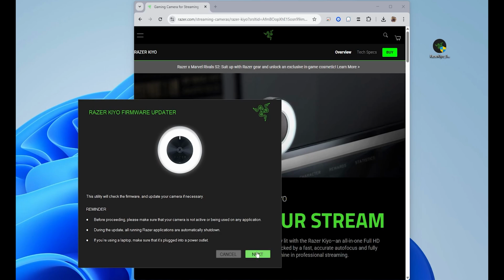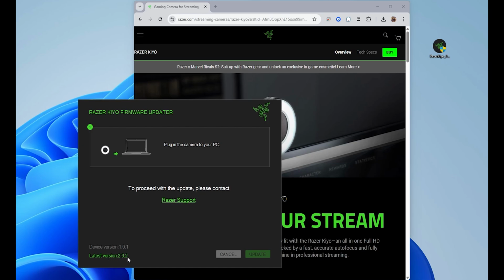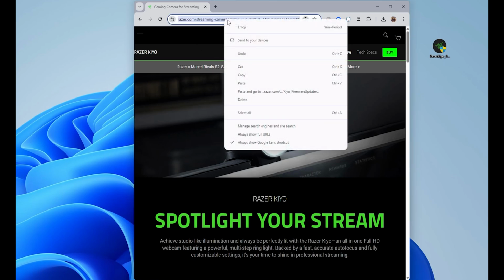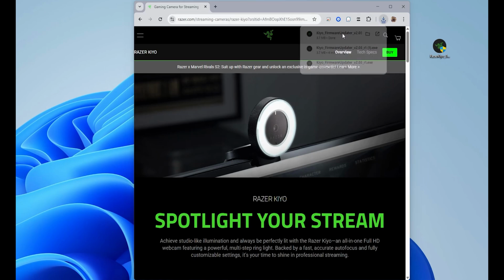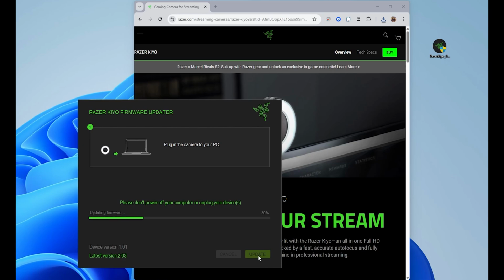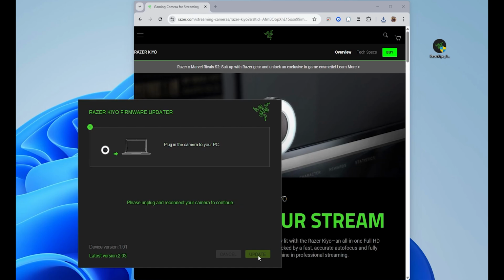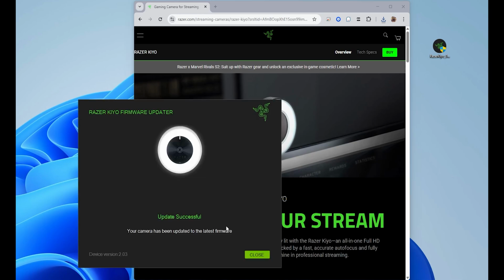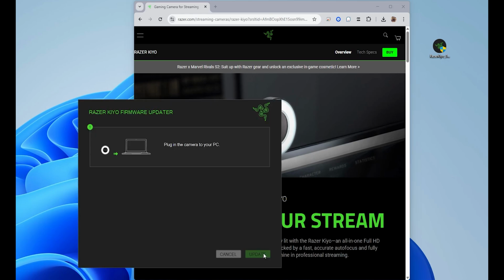How to update Razer Kiyo RZ19-0232 Firmware when it does not give you the option!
IF YOU'RE NOT FAMILIAR WITH FIRMWARE UPDATES, PROCEED WITH CAUTION. MAKE SURE YOU FULLY UNDERSTAND THE PROCESS, AS IT CAN BE RISKY. I AM NOT RESPONSIBLE FOR ANY DAMAGE THAT MAY OCCUR.

If while attempting to update the firmware of the Razer Kioy RZ19-0232, you get a message to contact support.  You can download this initital firmware update to 2..0.3 first.